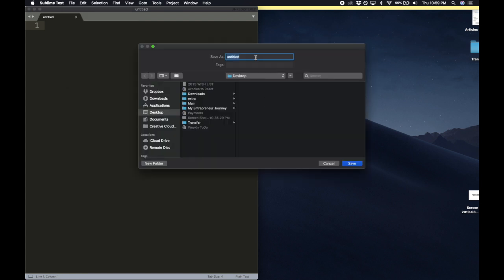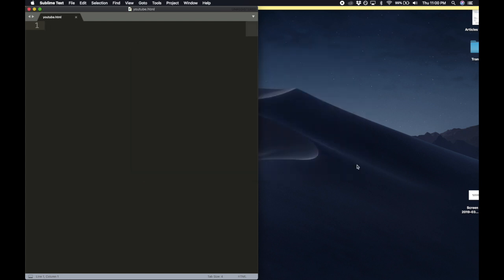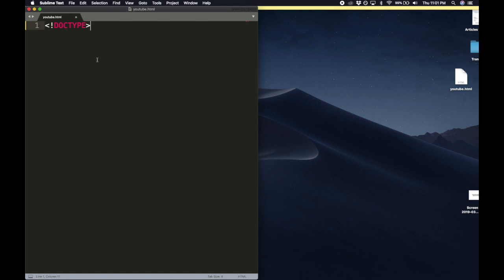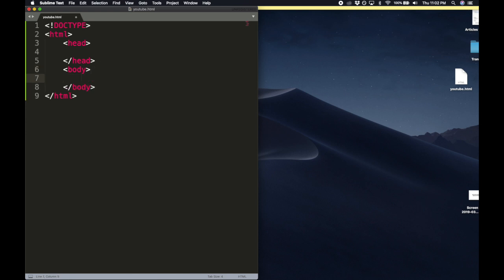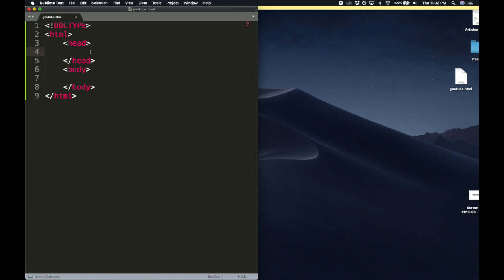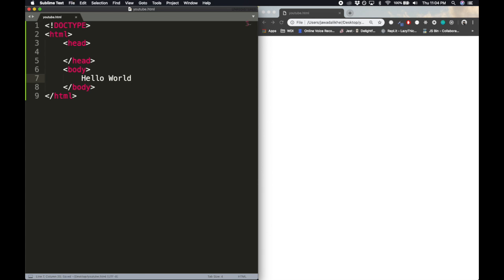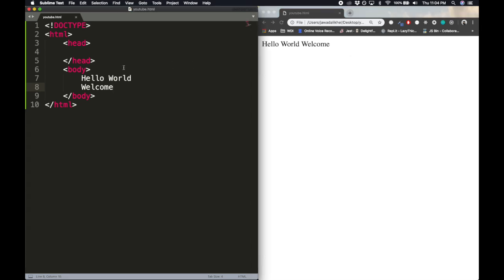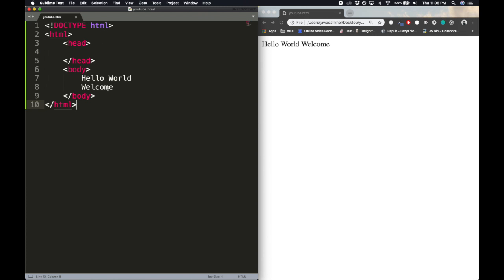HTML and CSS Tutorial for Beginners Part 2| The Ultimate guide to learning HTML and CSS